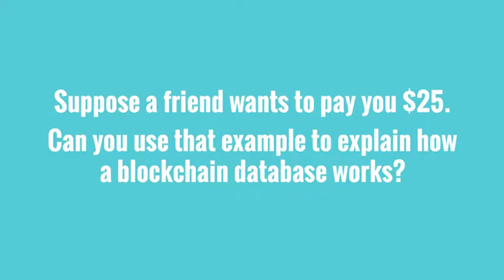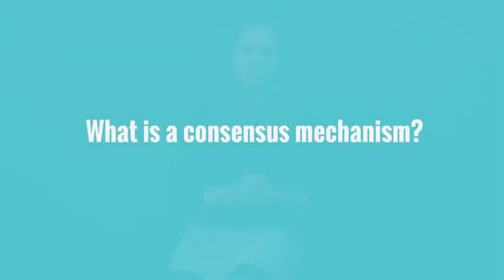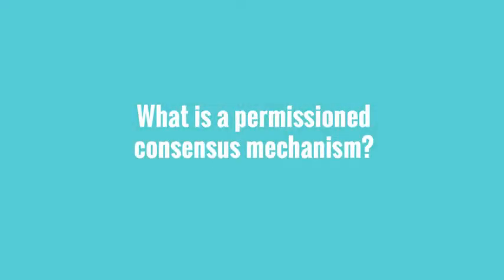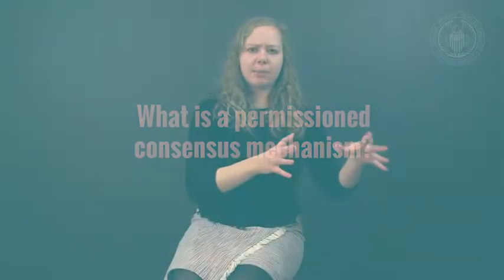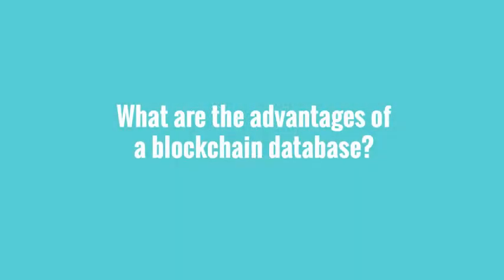Blockchain and Financial Market Innovation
Bitcoin, cryptocurrency, blockchain. These may be terms you hear and read about but don't fully understand. Rebecca Lewis explains the fundamentals of blockchain--the technology behind bitcoin. Read some of her recent research on the topic